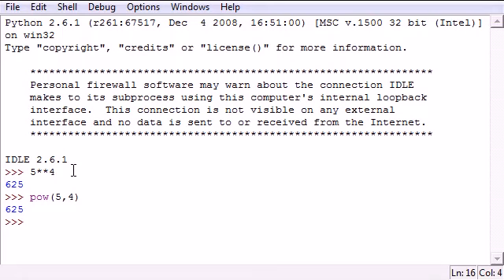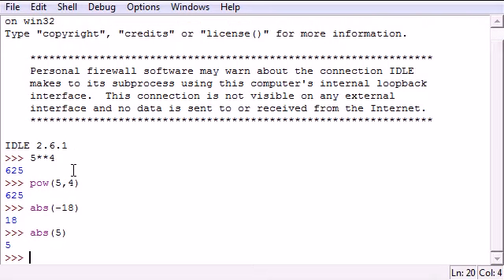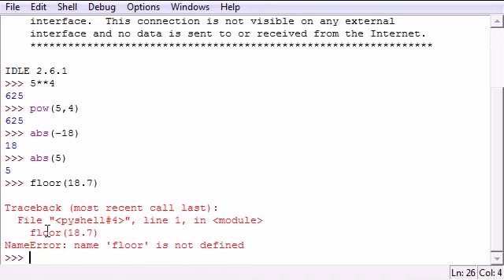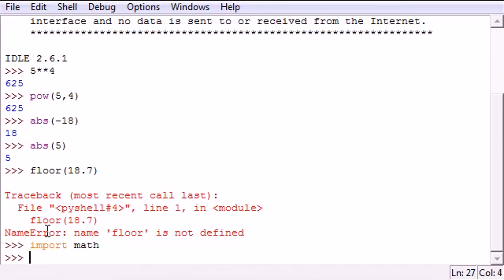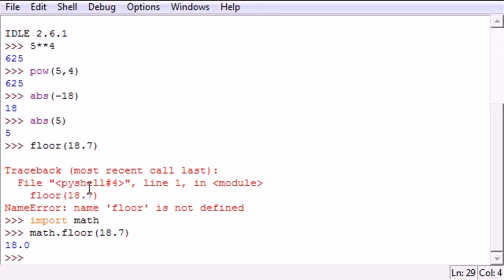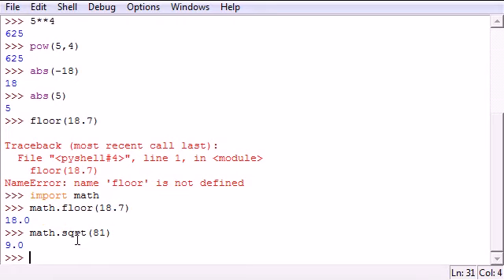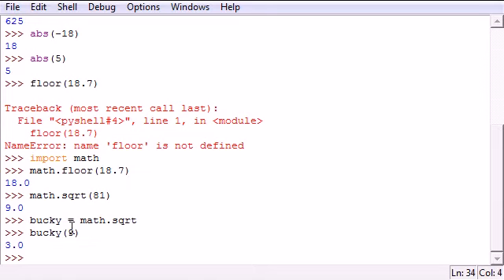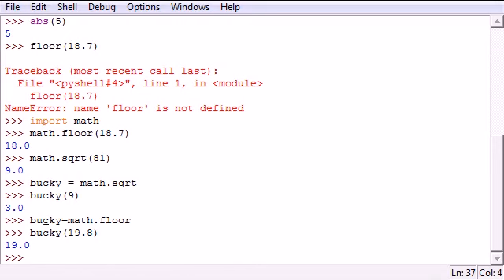Python Programming Tutorial 4 Modules and Functions video x flv